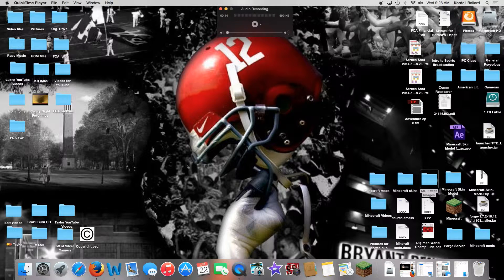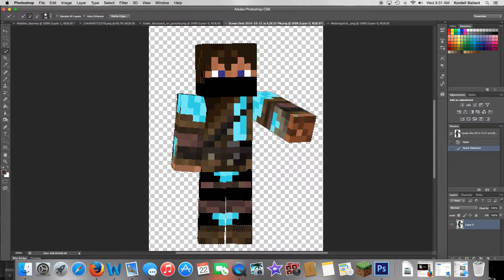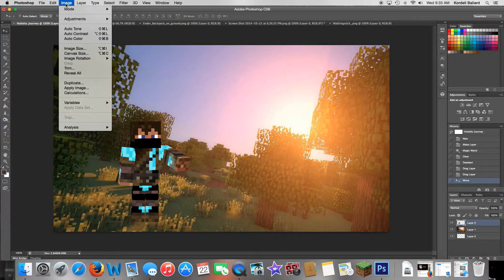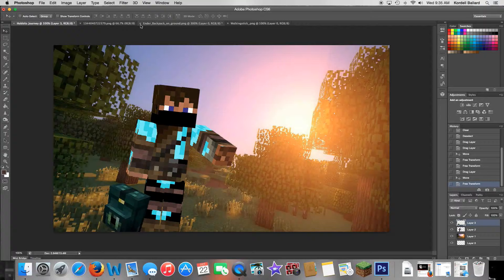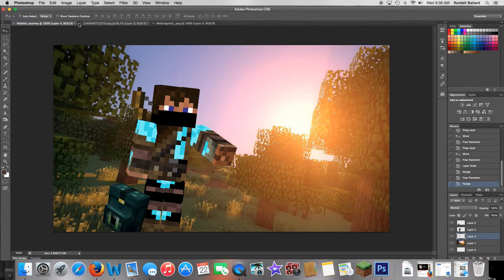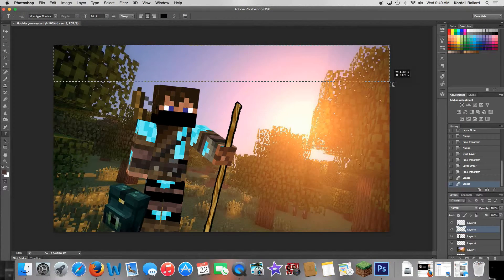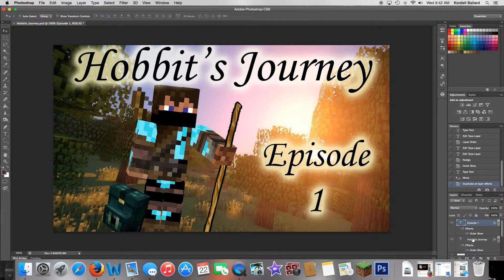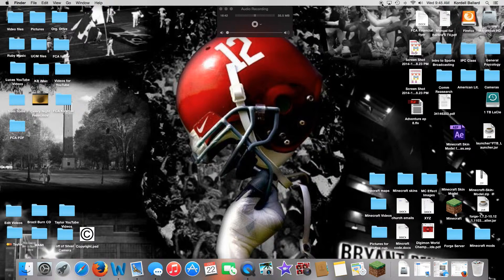How to make a Thumbnail